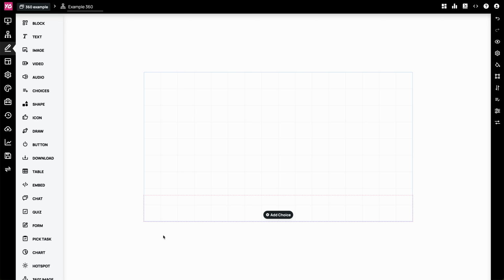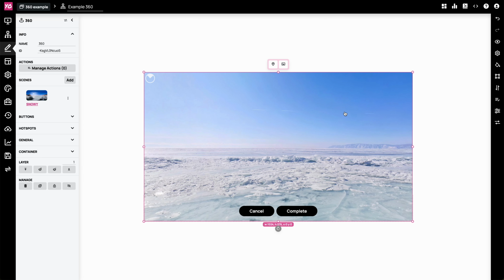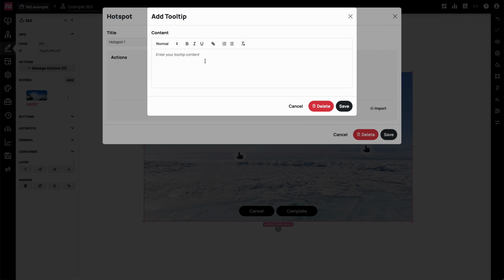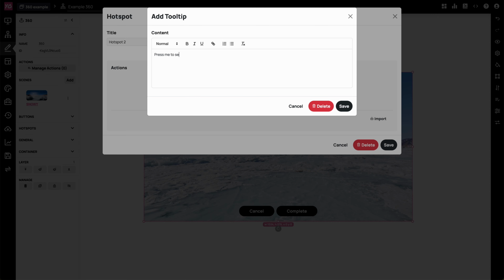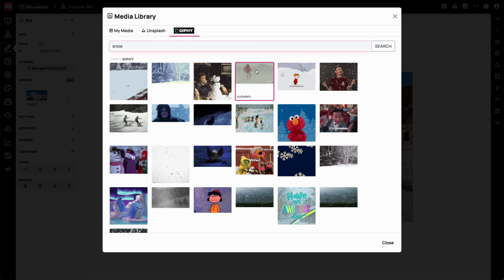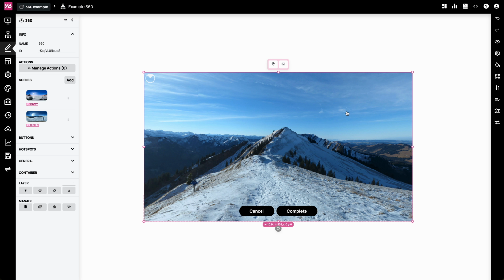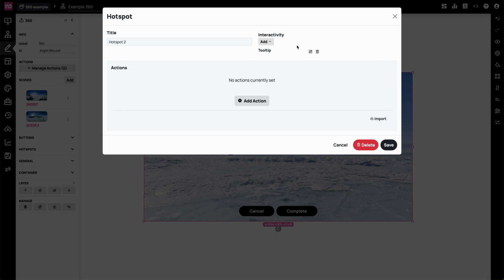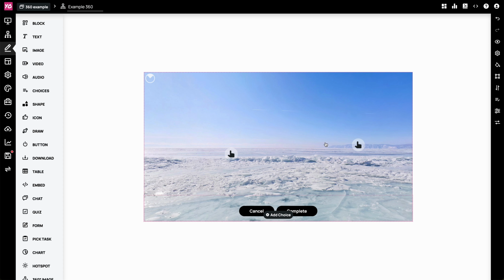How to create an interactive 360° panoramic image activity with Yo Scenario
In this video we'll explain how you can create an interactive 360° panoramic image activity with hotspots with Yo Scenario.  We'll demonstrate how you can easily add interactions to hotspots with the activity controls and how you can travel between multiple scenes with the action editor.